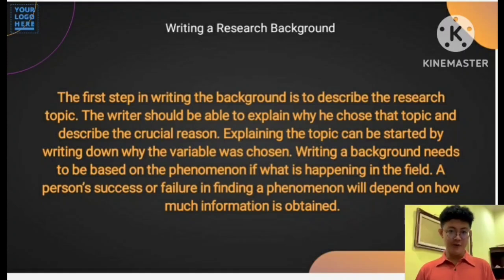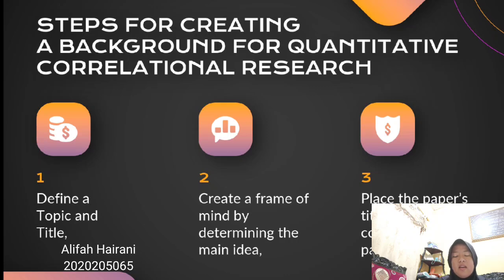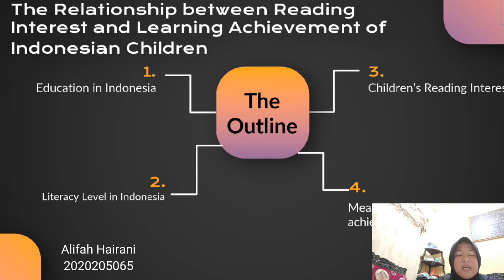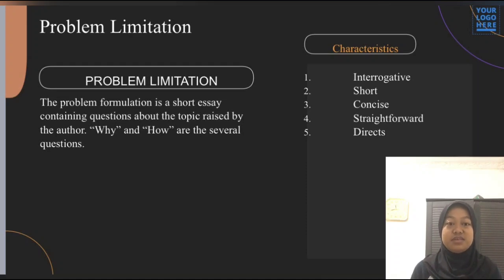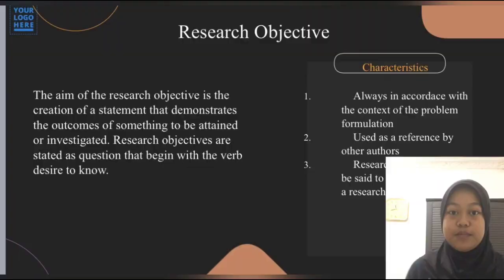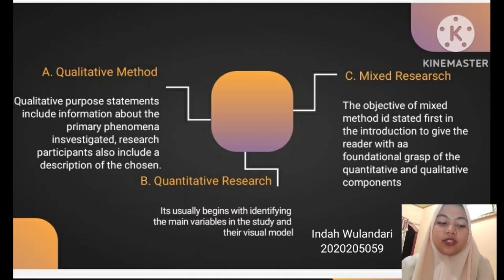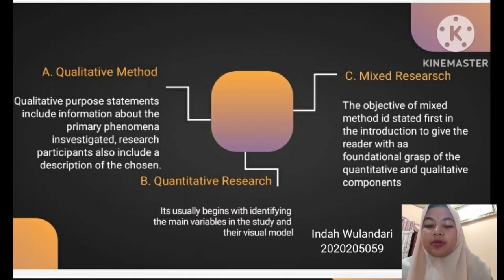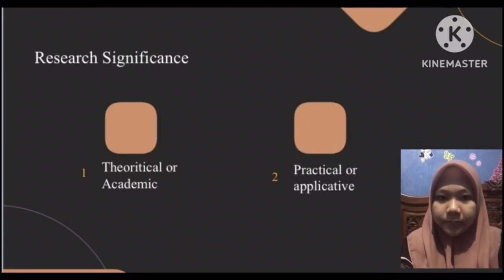Writing a research background and writing a research problem, a research objective and significance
Group 1
Members:
1. Muhammad Arif Al Daffa
2. Alifah Hairani
3. Azellah Fitri
4. Indah Wulandari
5. Anggun Syafira